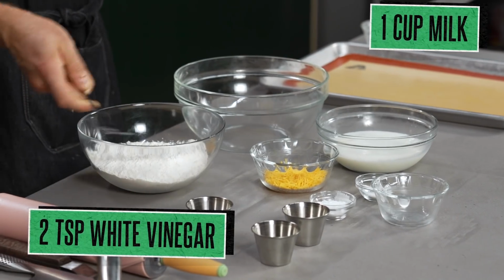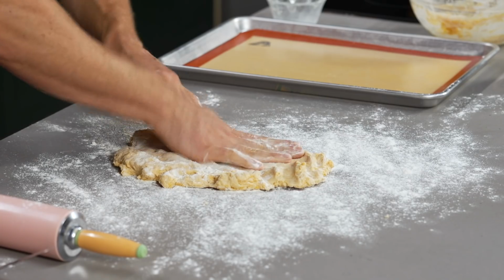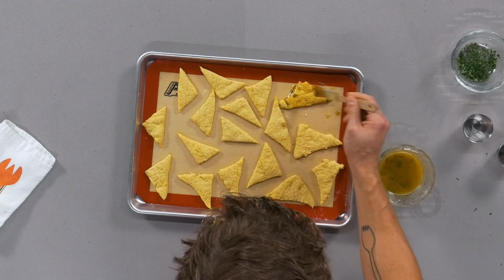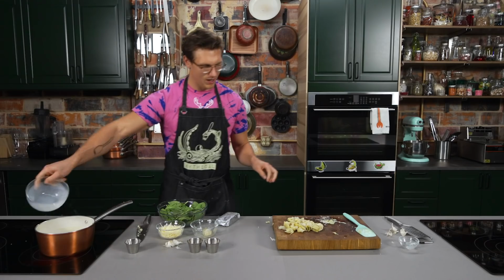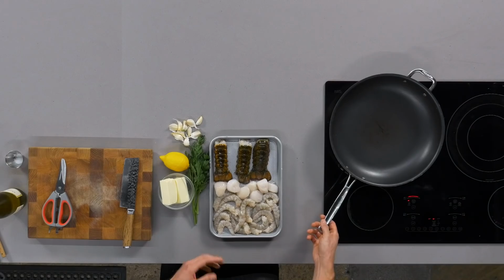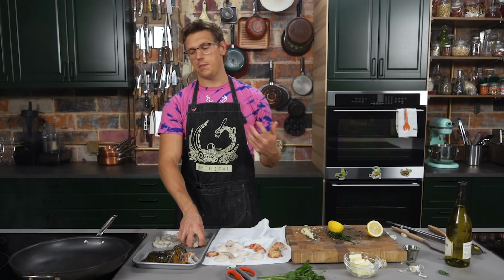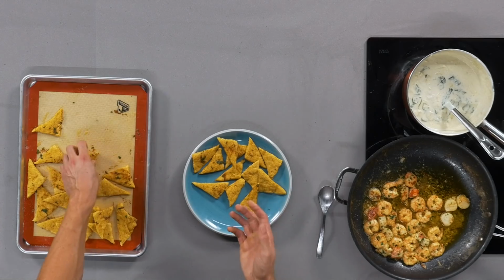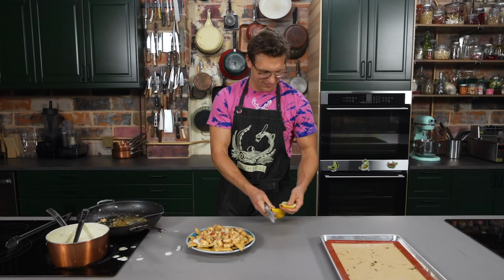Red Lobster Nachos Recipe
Today, Josh is showing you how to make some Red Lobster Cheddar Bay Biscuit nachos! Make your own with the recipe below. MK #034

Time Codes:
Biscuit Chips - 0:37
Spinach Artichoke Dip - 4:47
Seafood Scampi - 6:56
Assemble - 9:10

Recipe
Step 1: Cheddar Bay Biscuit Chips
Ingredients
* Biscuit chips
* 2 cups flour
* ½ cup shredded sharp cheddar
* 1 tbsp sugar
* 1 Tbsp baking powder
* 1 Tbsp garlic powder
* 1 tsp paprika
* ½ tsp salt
* 1 cup milk
* 2 tsp white vinegar
* 8 tbsp butter
Buttery coating
* 4 Tbsp butter
* 1 Tbsp finely chopped parsley
* ¼ tsp paprika
* ½ tsp garlic powder

1) Preheat your oven to 400 degrees. Whisk together all the dry ingredients in a large bowl. Add your milk and vinegar, then stir to combine. Add the melted butter and stir again.
2) Let the dough rest for 10 minutes in the fridge, then roll out on a floured surface until it is about ¼ inch thick.
3) Cut the dough into triangles then place on a parchment paper lined baking sheet and bake for 10 minutes.
4) Mix buttery topping ingredients in a bowl and brush over the baked chips

Ingredients
* Large mixing bowl
* Small sauce pot
* Rolling pin
* Silpat and baking sheet
* Knife
* Small offset

Step 2: Spinach Artichoke Dip
Ingredients
* 2 tbsp Butter
* 3 cloves Garlic
* 2 tbsp Flour
* 1 block Cream cheese
* 1 cup Jack cheese
* 4 oz Spinach
* 1 14 oz Canned artichoke
* 2 cups Milk

1) Heat butter on the stove on medium heat until melted then add microplaned garlic.
2) Sautee for 2 minutes, until fragrant, then add flour and stir.
3) Cook for 2 minutes until an amber color, then add milk and stir.
4) Cook for an additional 2 minutes, until thick enough to coat a spoon, then add cream cheese, jack cheese, chopped artichokes, spinach, and black pepper.

Equipment
* Medium saucepot
* Microplane
* Wooden spoon

Step 3: Seafood Scampi
Ingredients
* Shrimp
* Scallops
* Lobster
* Mixed Seafood Bag?
* 2 sticks Butter
* 10 whole cloves Garlic
* ¾ cup White wine
* Juice and zest of 1 Lemon
* 2 tsp Parsley
* ½ tsp salt
* 1 portion Cheddar Bay biscuit chips
* 1 portion Spinach artichoke dip

1) Heat butter in a large sautee pan on high heat. When the pan is screaming hot, but before the butter browns, add your seafood and sautee for 3 minutes, until almost fully cooked. Add chopped garlic, white wine, and lemon juice and reduce for 1 minute. Until the pan is almost dry. Add your chopped parsley and toss.
2) Lay down a base of biscuit chips, add spinach and artichoke dip on top, then finish with seafood scampi.

Equipment
* Sautee pan
* Wooden spoon
* Cutting Board
* Knife
* Microplane